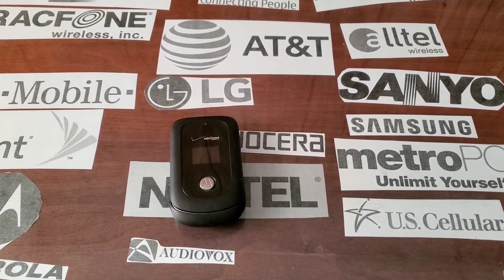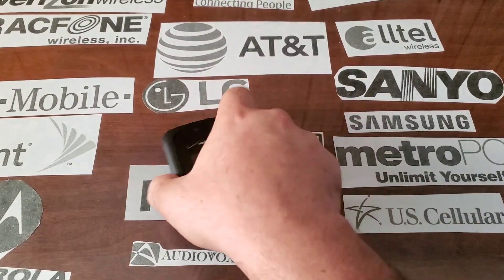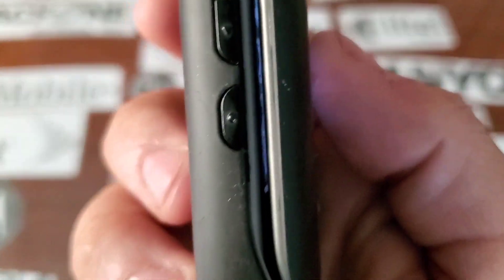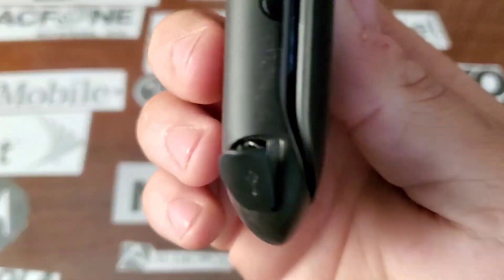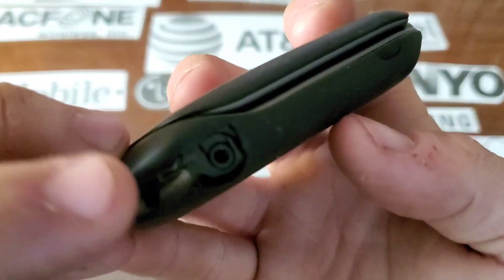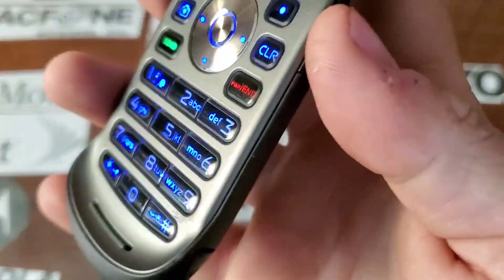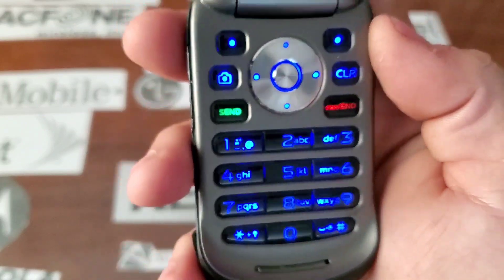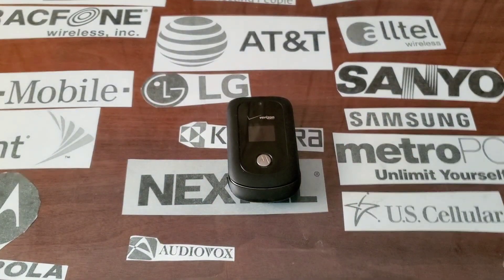Verizon Wireless Motorola VU204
Hey guys today I'm giving you a tour and a start up/shut down of the Motorola VU204 with Verizon Wireless.